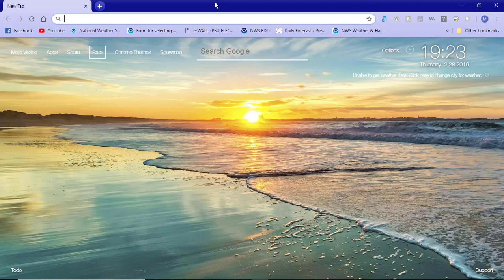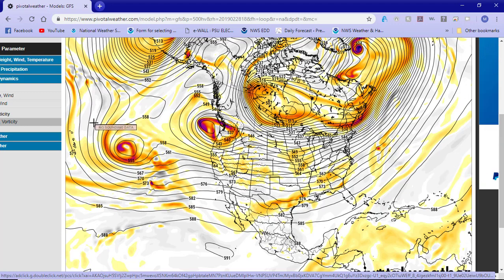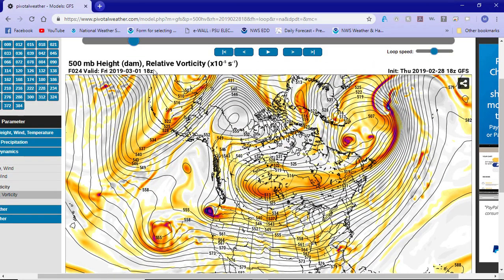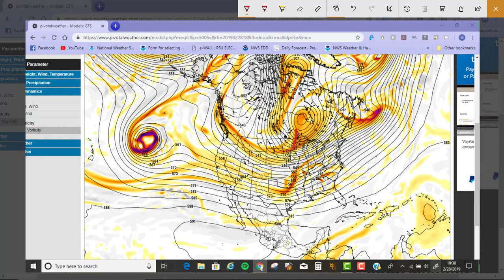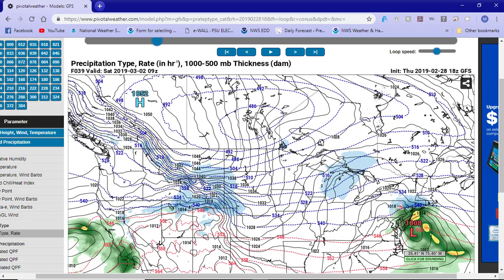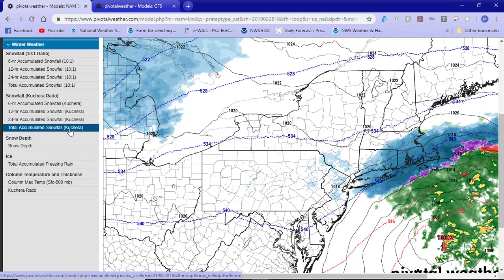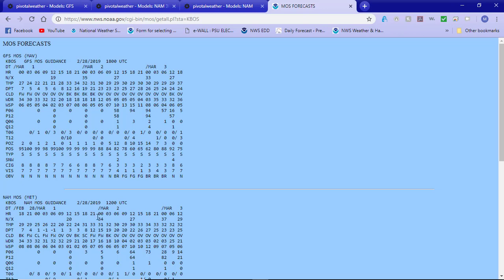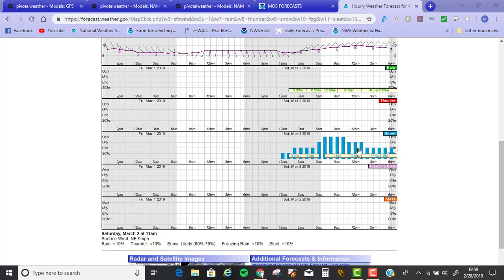How to Set Up Your Forecast